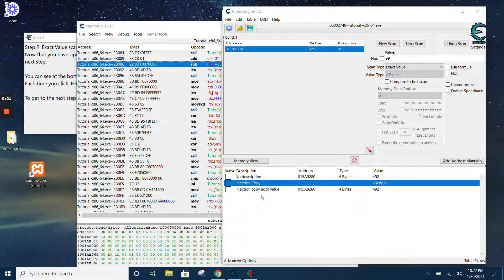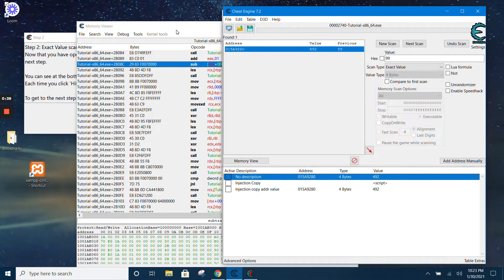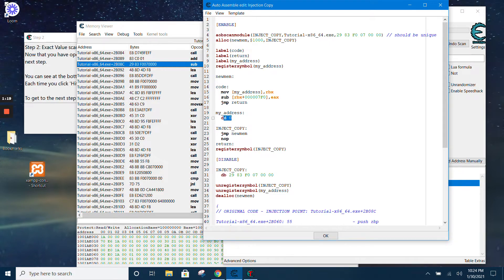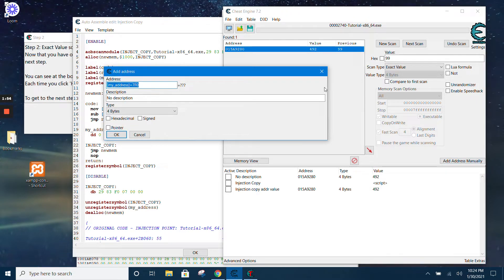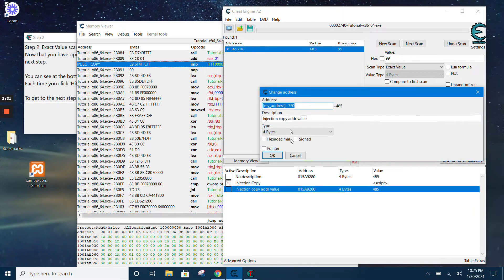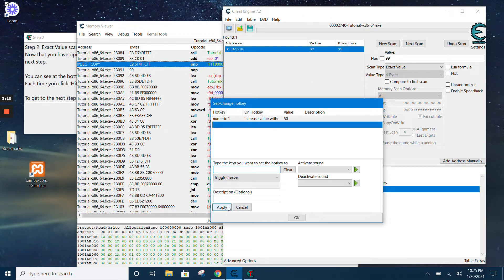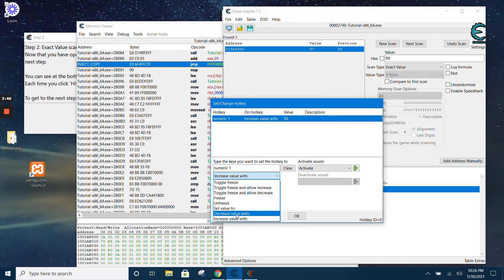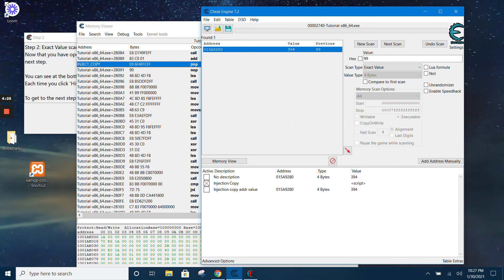Injection Copy - how to access memory address values from scripts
-- script --

[ENABLE]

aobscanmodule(INJECT_COPY,Tutorial-x86_64.exe,29 83 F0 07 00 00) // should be unique
alloc(newmem,$1000,INJECT_COPY)

label(code)
label(return)
label(my_address)
registersymbol(my_address)

newmem:

code:
  mov [my_address],rbx
  sub [rbx+000007F0],eax
  jmp return

my_address:
  dd 0

INJECT_COPY:
  jmp newmem
  nop
return:
registersymbol(INJECT_COPY)

[DISABLE]

INJECT_COPY:
  db 29 83 F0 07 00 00

unregistersymbol(INJECT_COPY)
unregistersymbol(my_address)
dealloc(newmem)